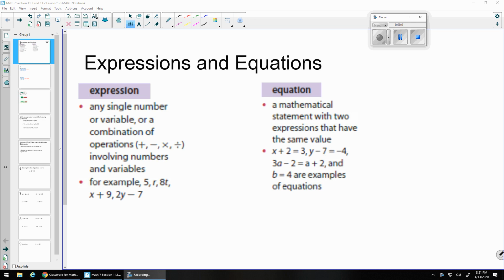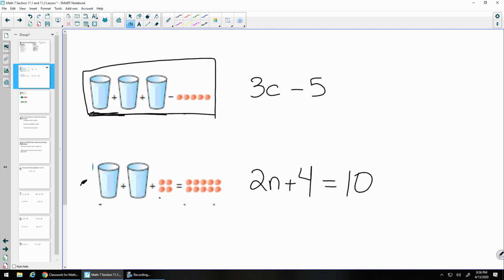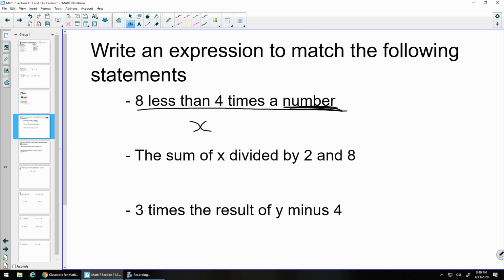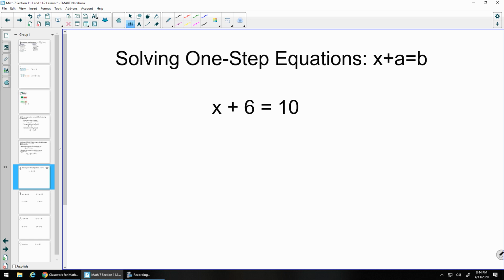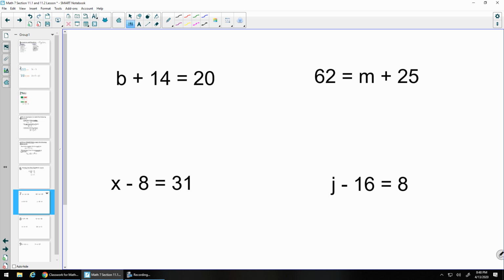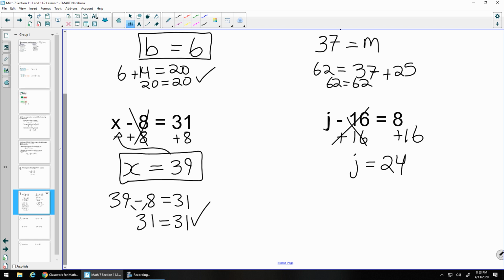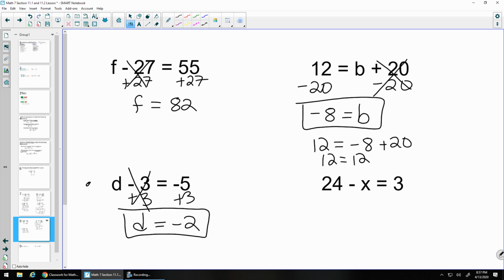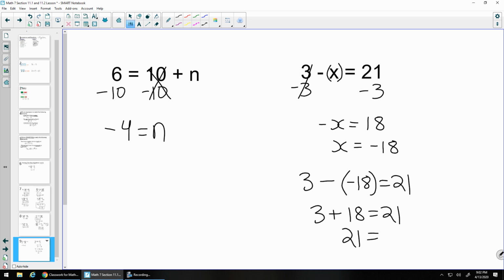Math 7 Equations and Expressions Section 11.1 and 11.2